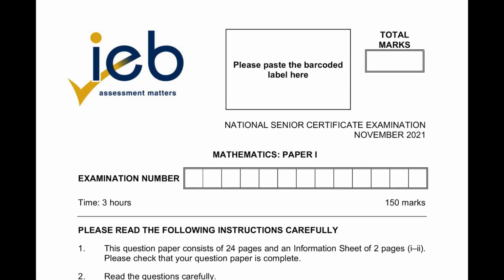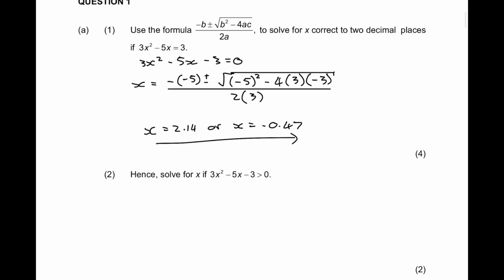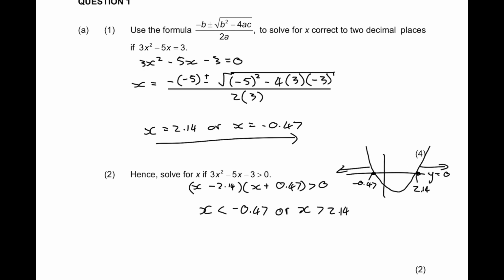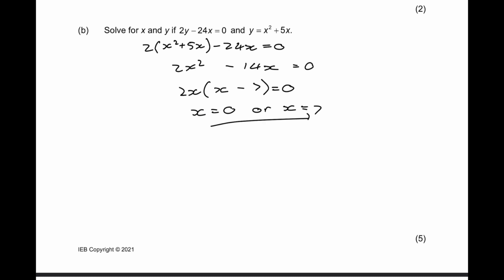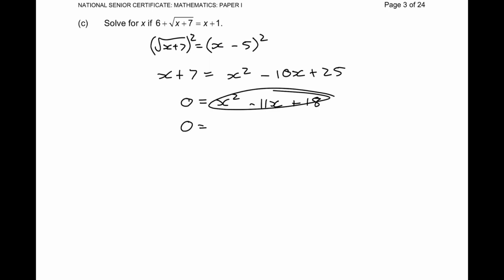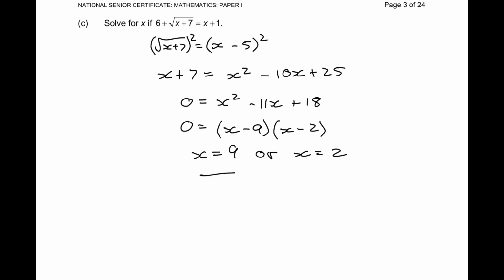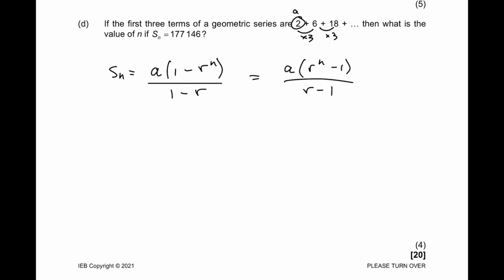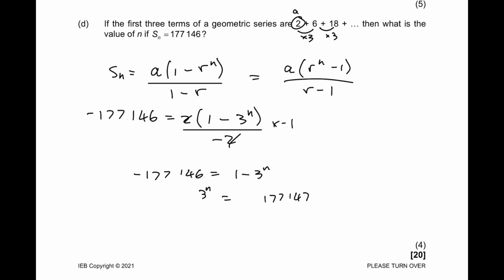IEB Maths Past Paper 1 2021 Question 1